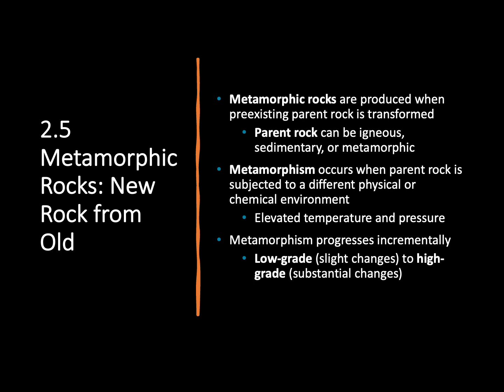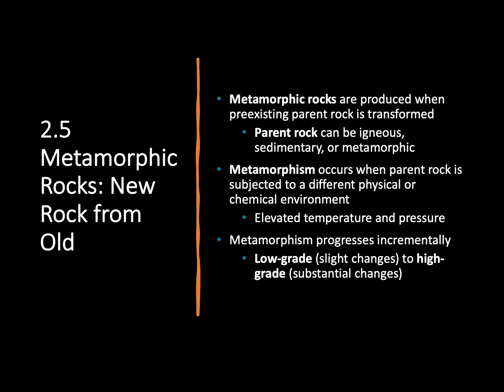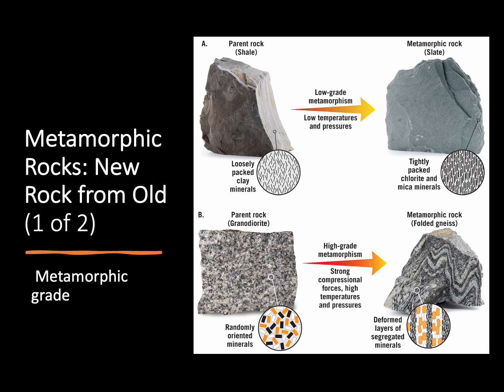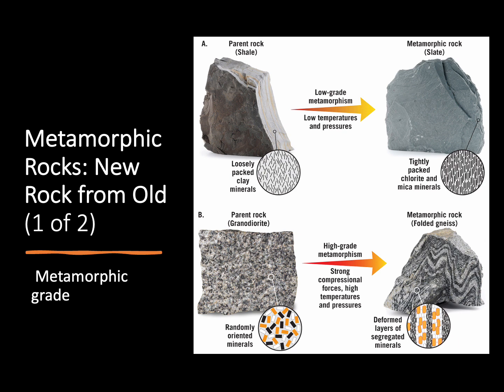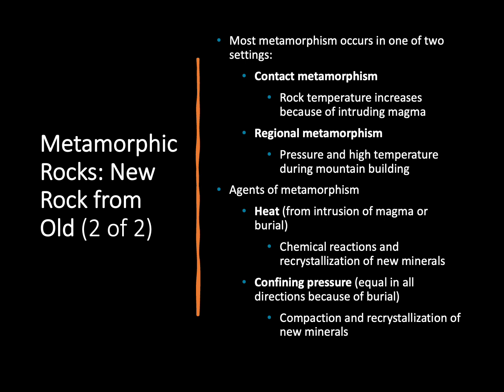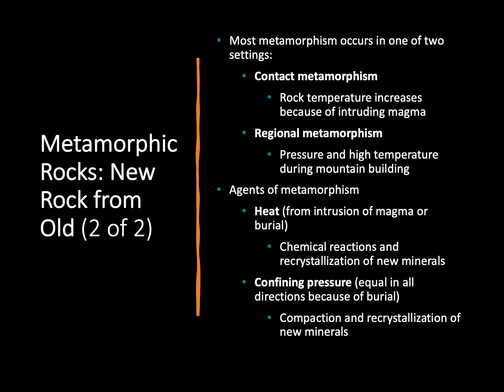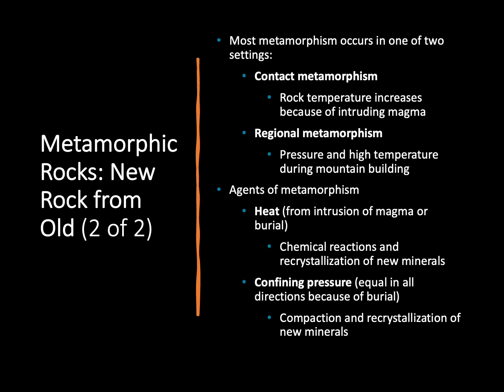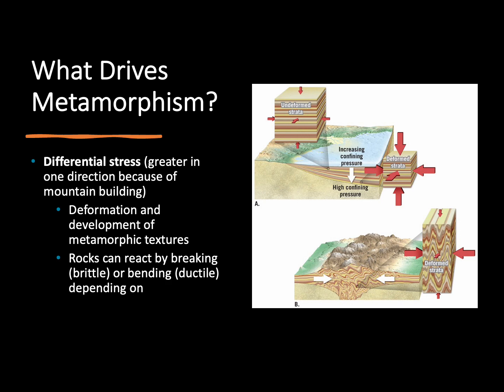2.5 Metamorphism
Define metamorphism, explain how metamorphic rocks form, and describe the agents of metamorphism.